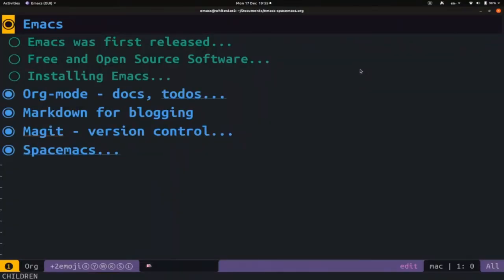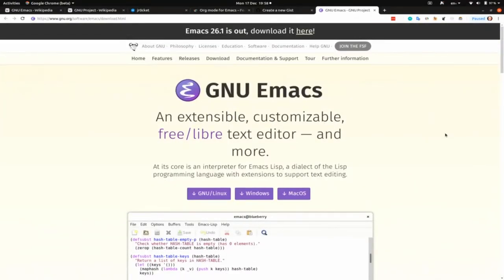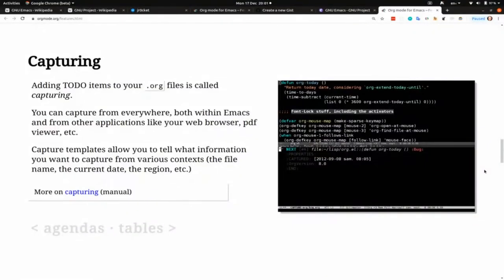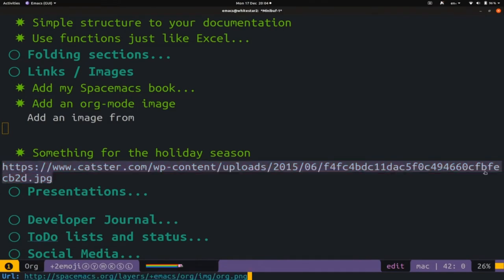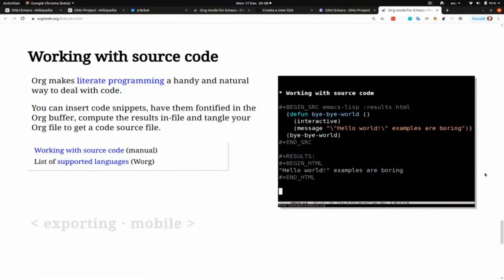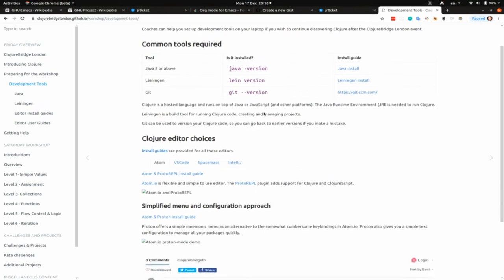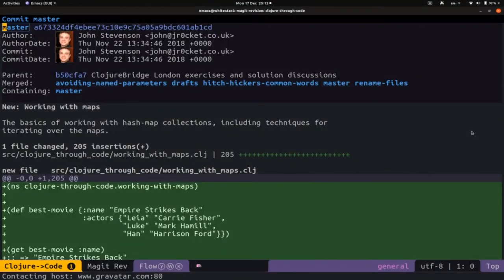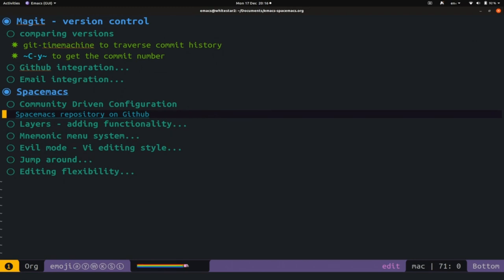OpenSource Your Digital Live with Emacs Linuxing London December 2018